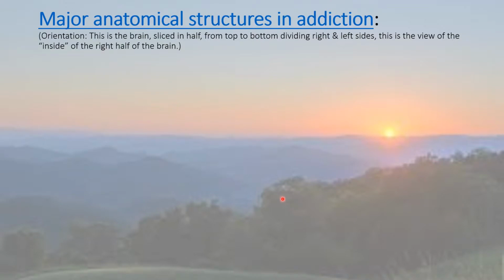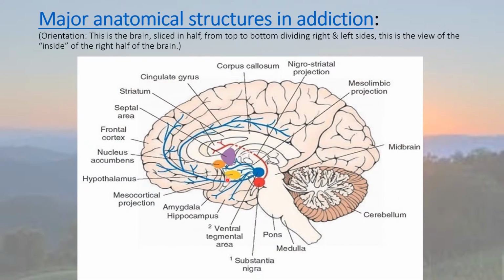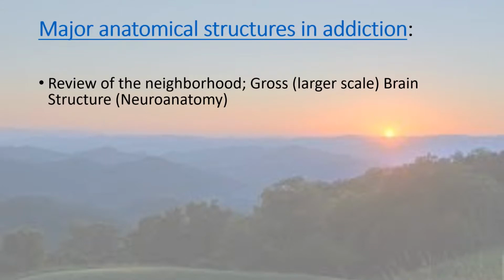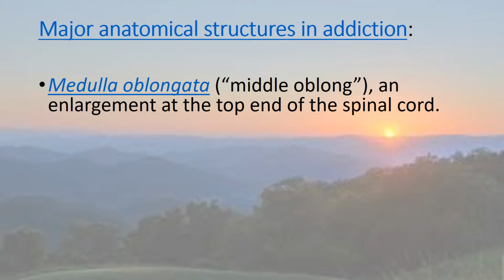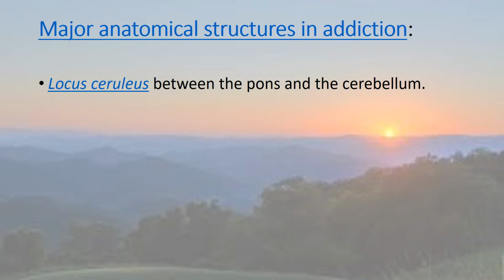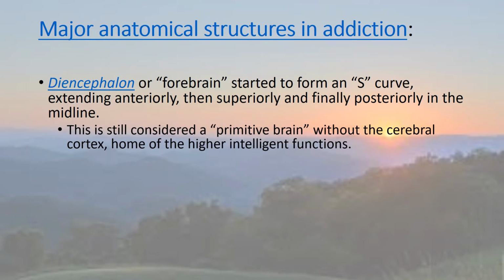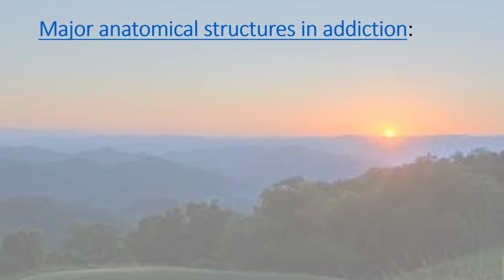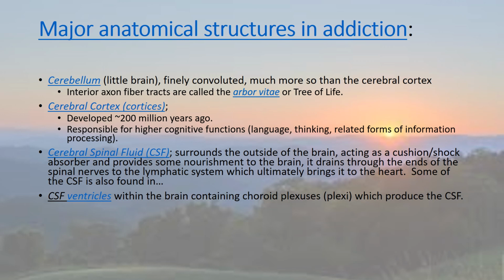Major Brain Regions involved in Addiction